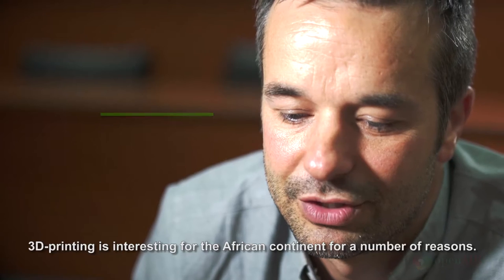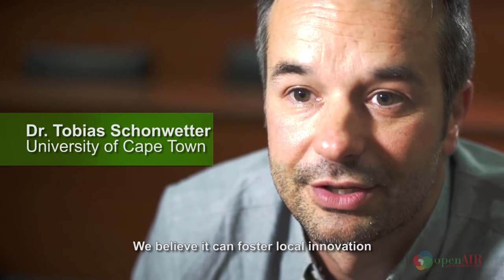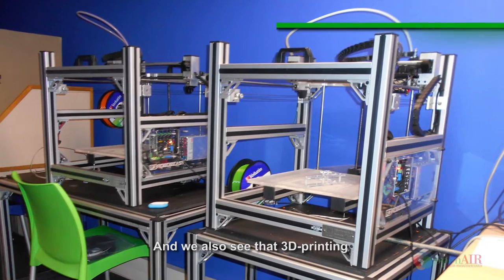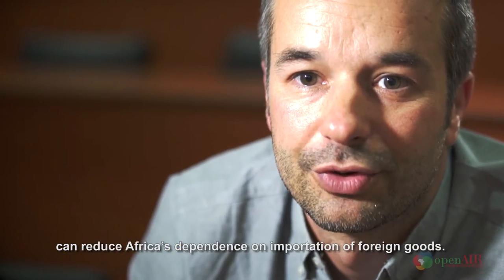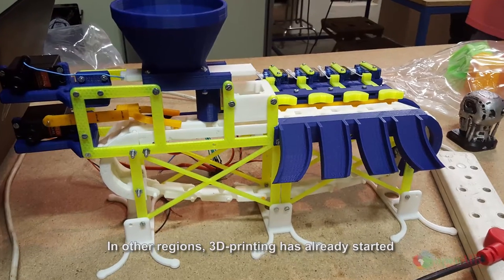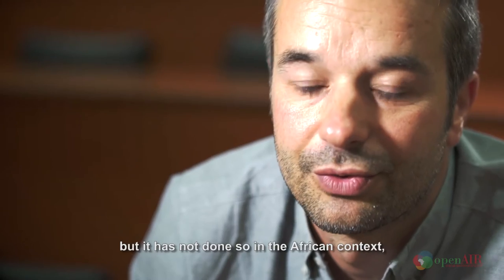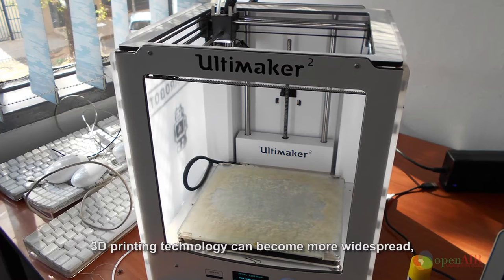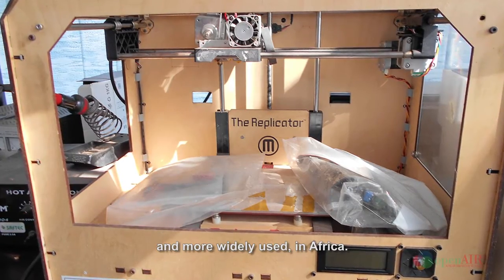3D-Printing and Entrepreneurship in South Africa and Kenya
Open African Innovation Research (AIR) is a unique collaborative network of researchers including several case study researchers such as Tobias Schonwetter. In this video, Schonwetter explains his research into how 3D printing is impacting business and entrepreneurship in South Africa and Kenya.

Thanks to generous funding by SSHRC, IDRC, and DFID. Video produced in cooperation with Go Trolley.

Producers: Chris Armstrong & Victoria Schorr
Executive Producer: Jeremy de Beer
Directors: Chris Armstrong & Jo Higgs
Videographer: Jo Higgs
Editor: Mike Shepherd
Still Photography: Chris Armstrong & Erika Kraemer-Mbula
Production Assistants: Candide Uyanze, Sileshi Hirko, Jeremy Baarbé, Adam Soliman